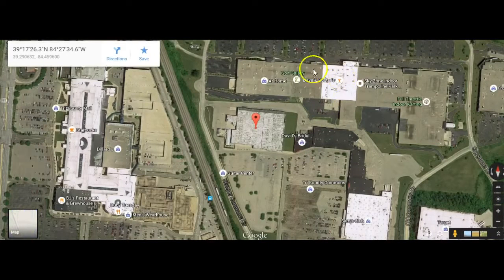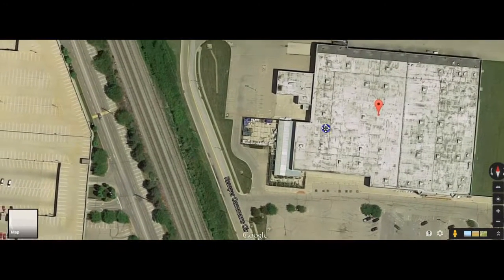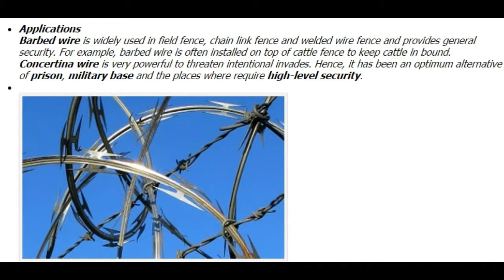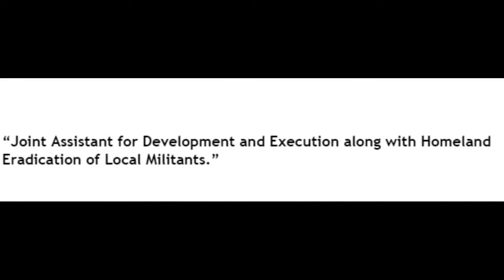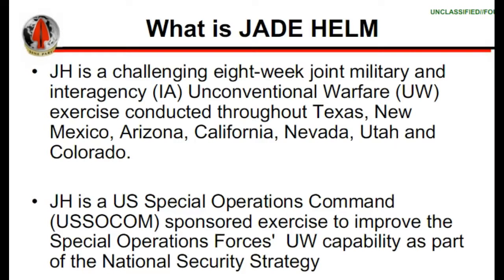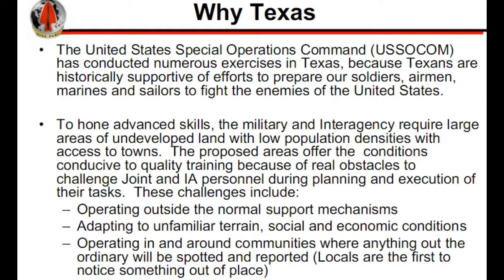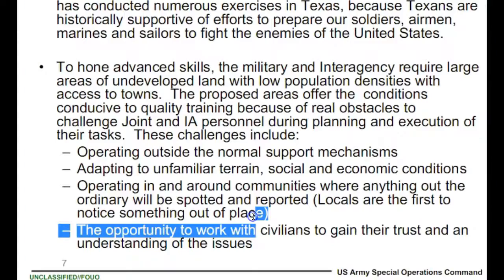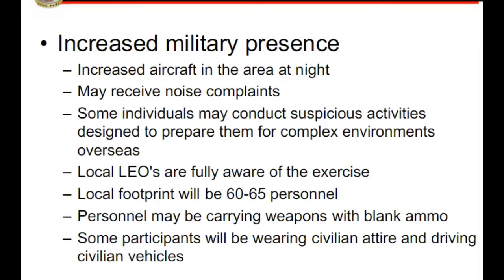OHIO Walmart turned into HIGH SECURITY ZONE YouTube